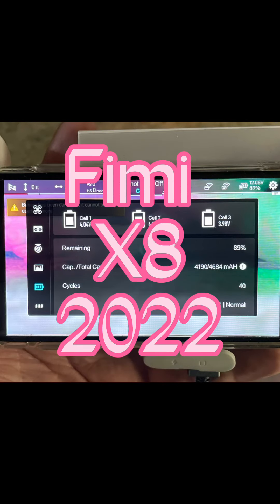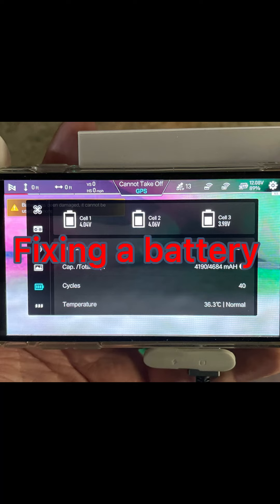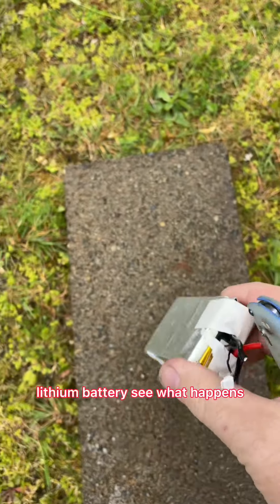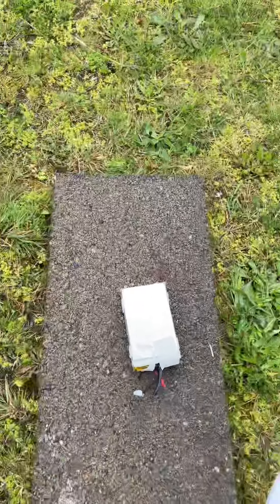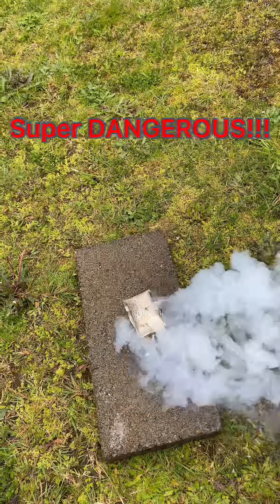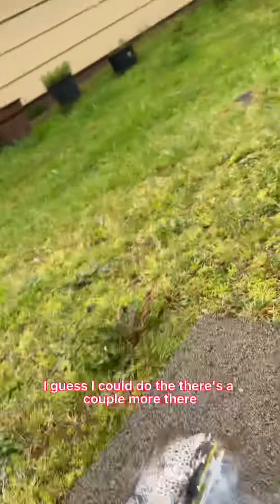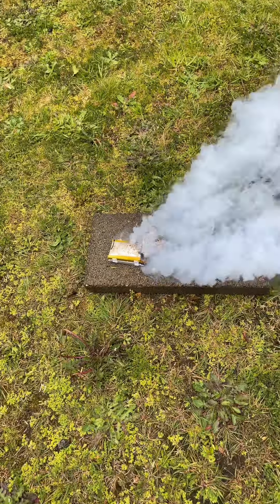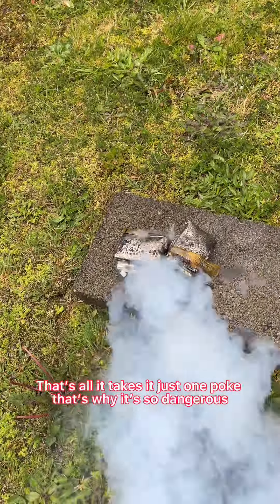FIMI X8 SE 2022 fixing a battery ☠️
I recently had a battery fail and nearly lost my drone ..yep I made a video..anyway you can’t fix these types of batteries so I took it apart..that is very dangerous if you poke a hole in it ..it will catch FIRE ….just throw it away and buy a new one ..you can’t fix it ..there is nothing of value inside ..you can get burn badly or set your house on fire ..don’t do what I did ..go to Banggood and order a new one simple as that ….thanks for watching